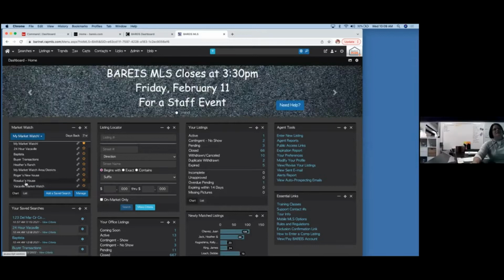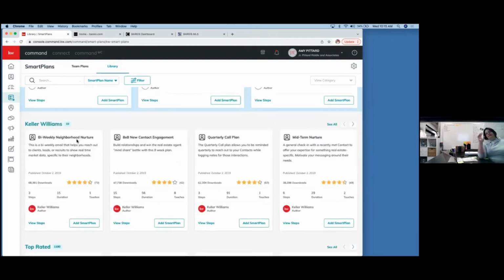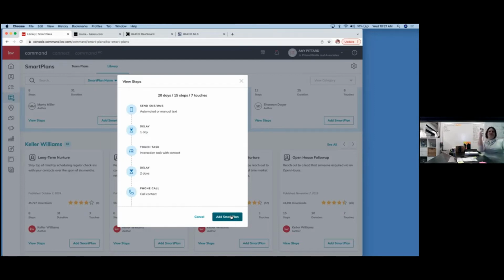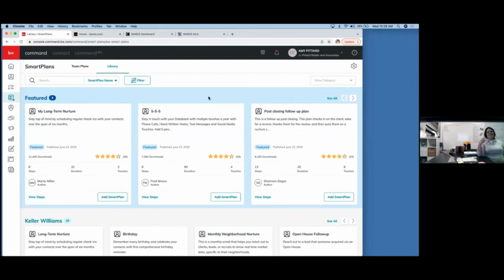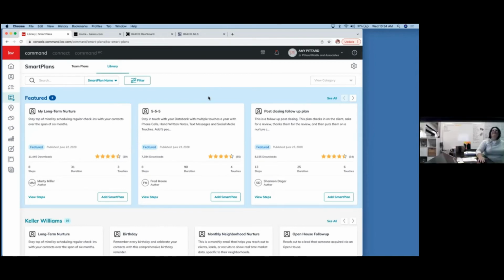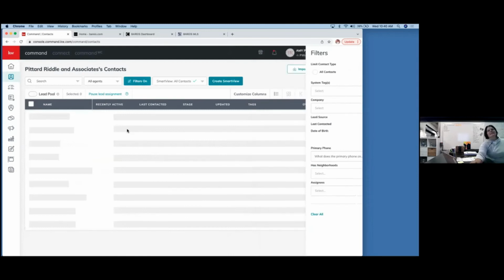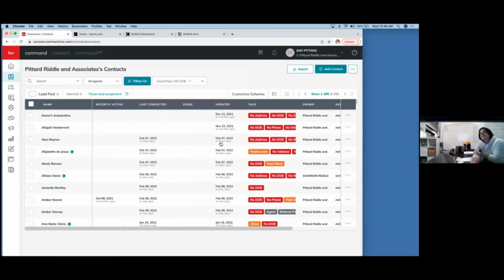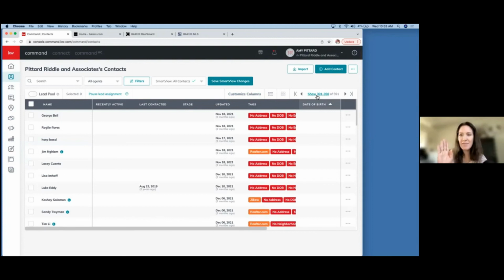KW Command: Smartplans